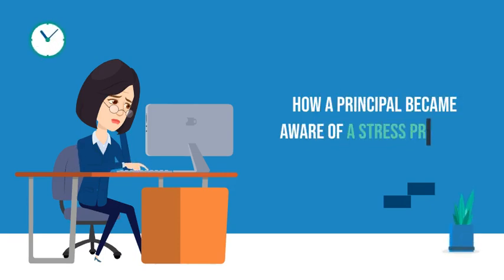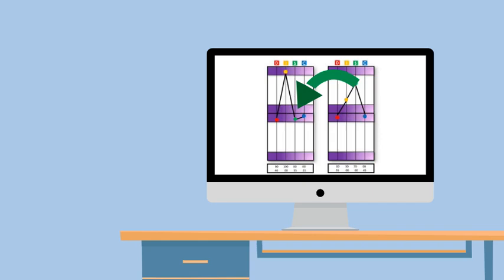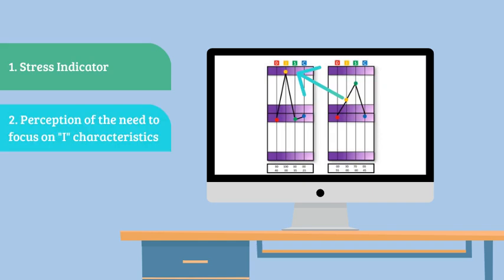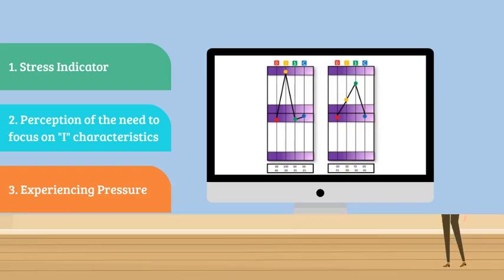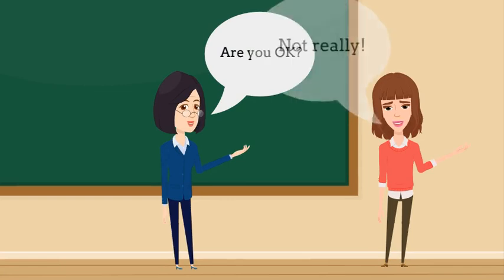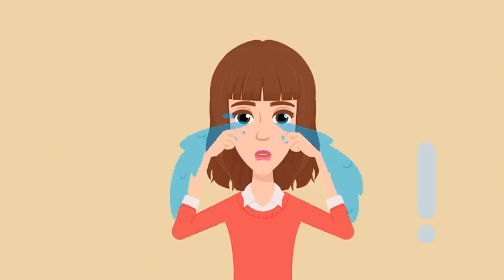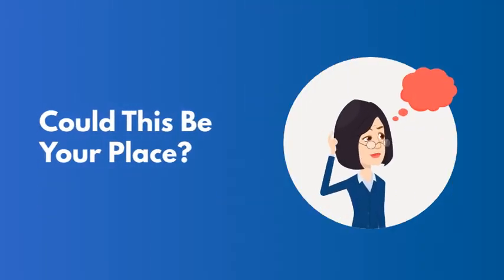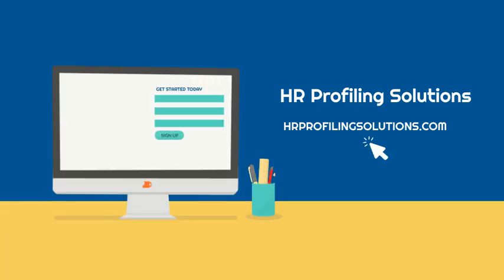Case Study - School Teacher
❓  Do you ask (or think about) what actual difference may Extended DISC® do in the real life workplace?

 🎥 Watch Our short animated video, which unveils a compelling case study that highlights the incredible impact of Extended DISC® behavioural analyses in the workplace.

 🔍 Dive into a real-life scenario where a school principal, using DISC reports, discovered a teacher's hidden stress and turned things around. The results were transformative – from addressing hidden issues to providing support, witness the positive journey of a once-stressed teacher now thriving in her role.

 🌐 Discover how Extended DISC® assessments can be a game-changer for your team's efficiency, effective teamwork, and communication challenges. Don't let unnoticed stressors impact your workplace.